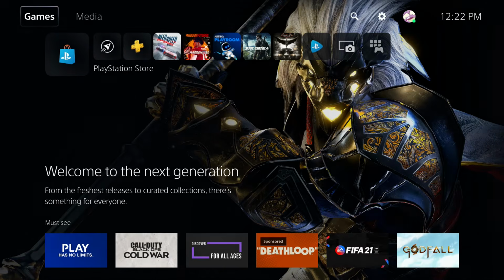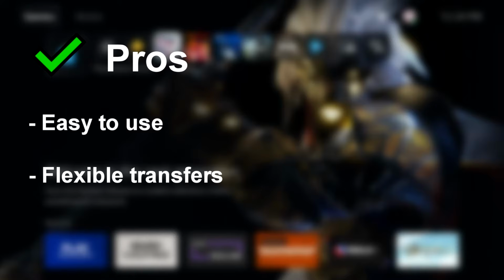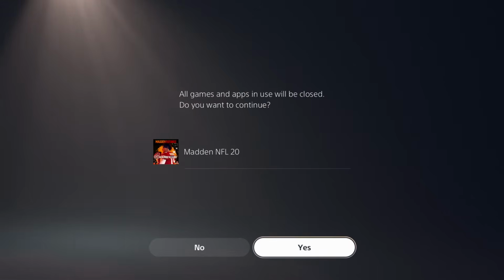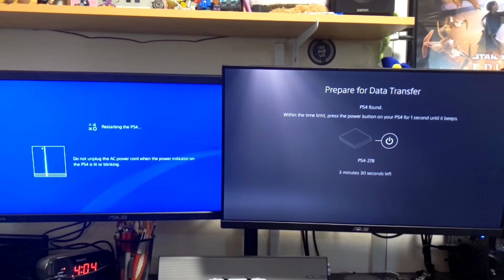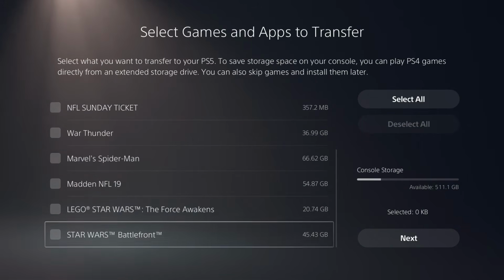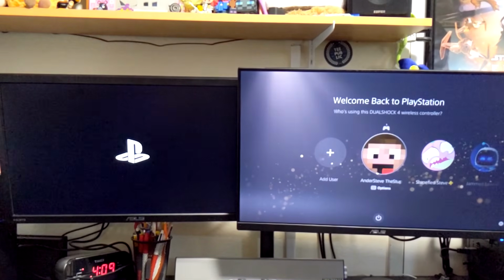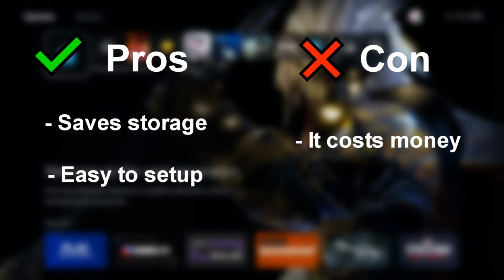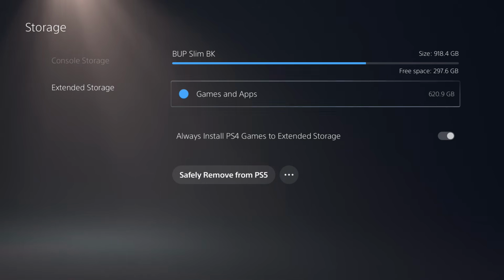How to Transfer Data AND Applications from your PS4 to your PS5! (EASY) | SCG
In today's video I'll be showing you how to transfer your save data, applications and trophies from you PS4to your new PlayStation 5 console. This video will help whether you just bought a PS5 or if already have one setup. If you have any questions about this tutorial please let me know down below!

My external hard drive on Amazon